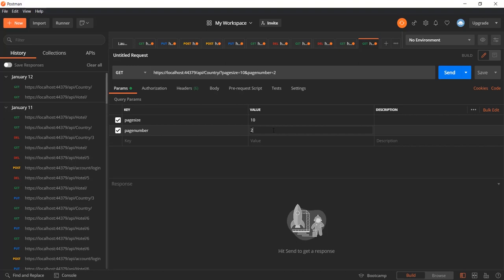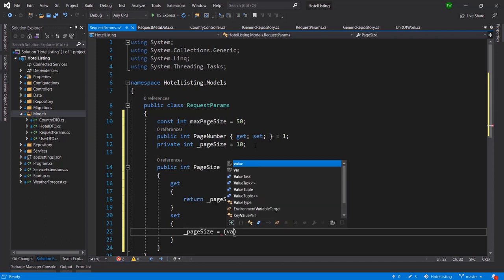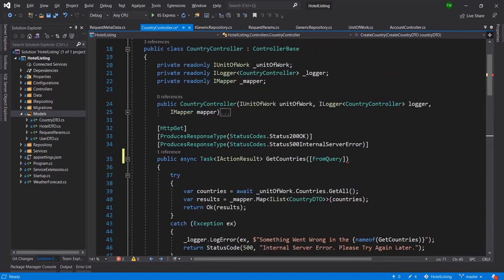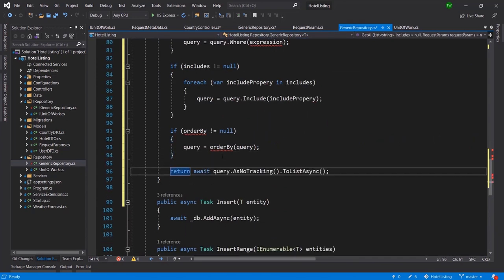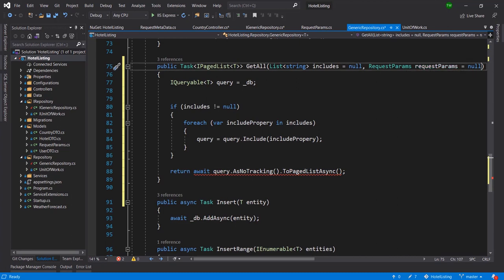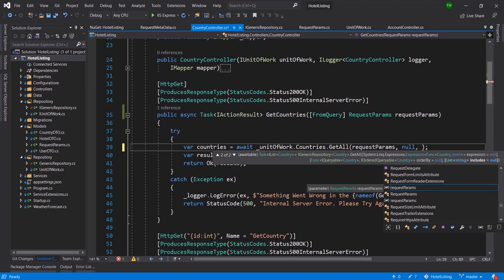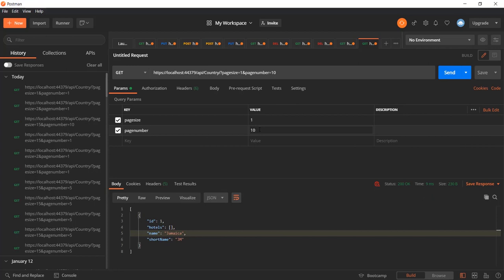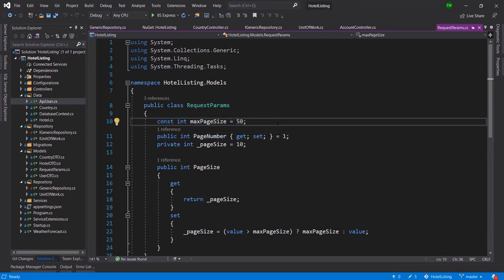ASP.NET 5 WEB API Development - 34 implement paging